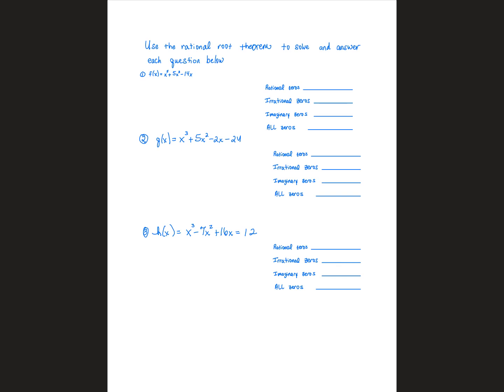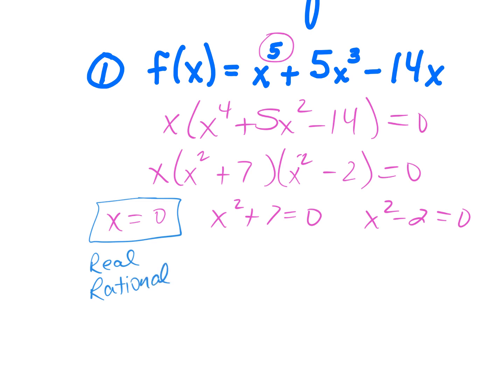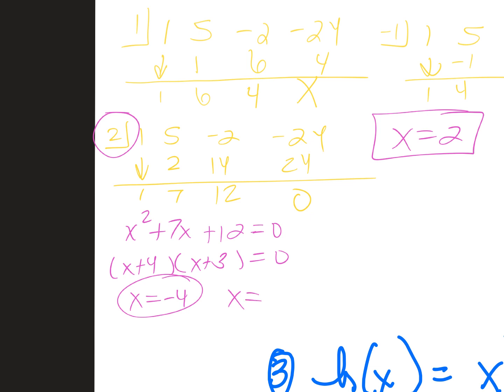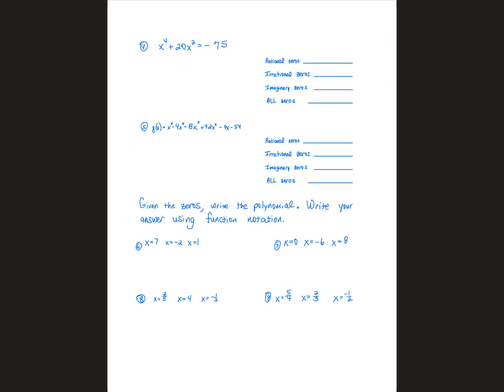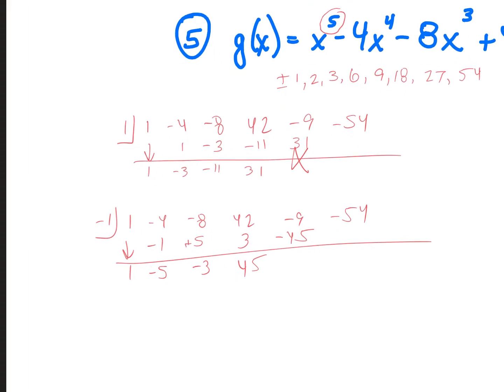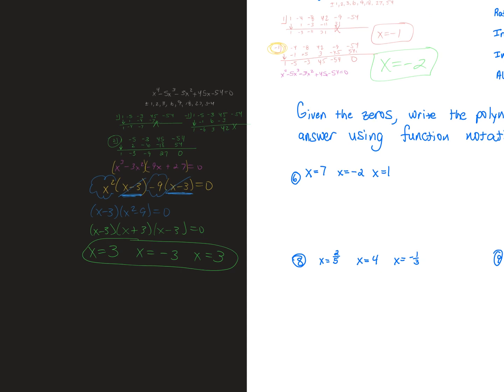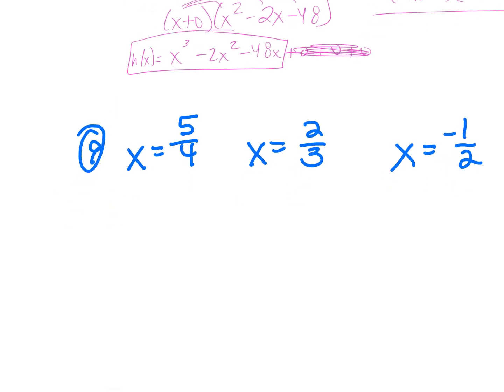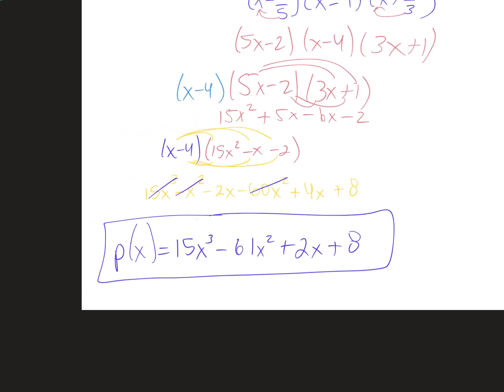12.07 MFCA 3.5 Wrap Up